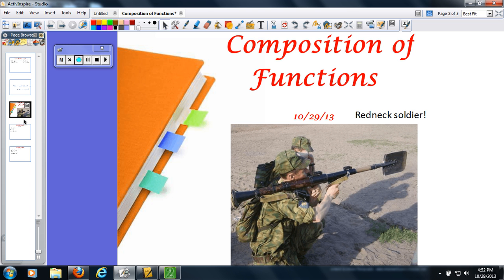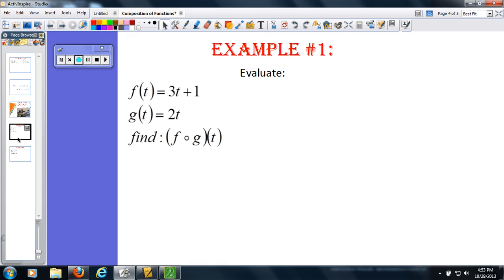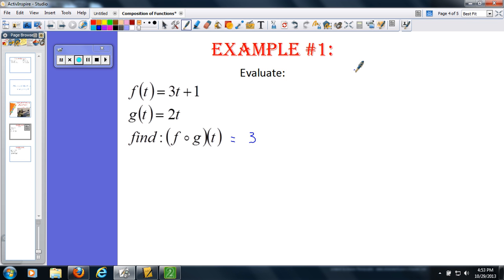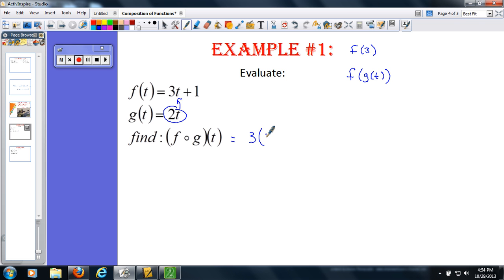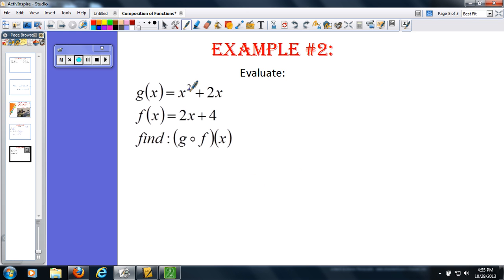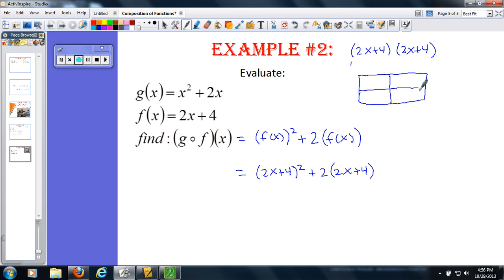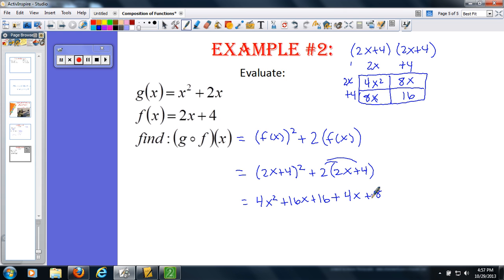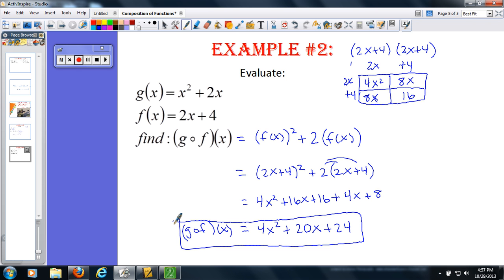Composition of Functions